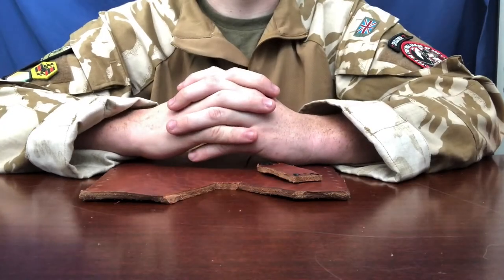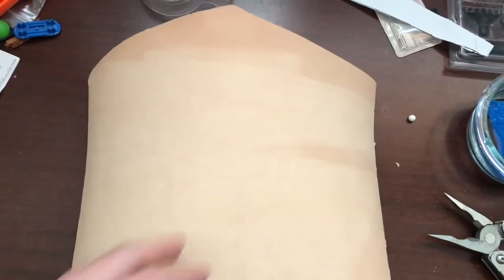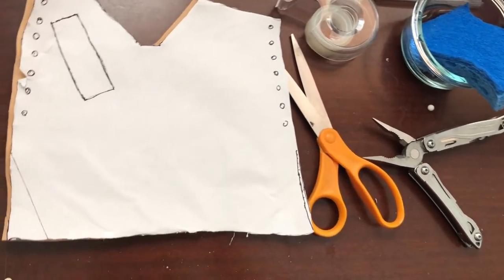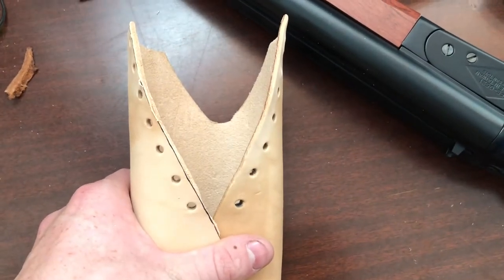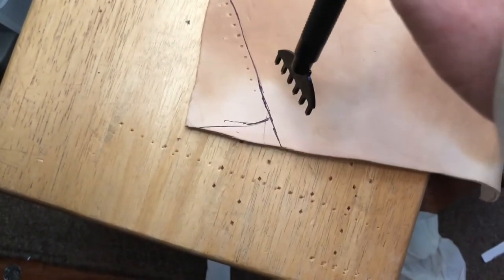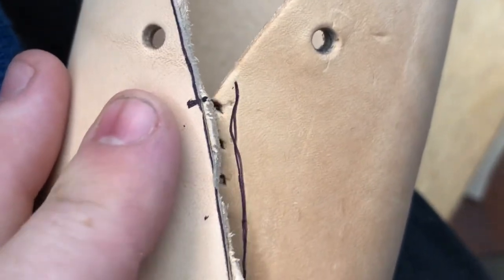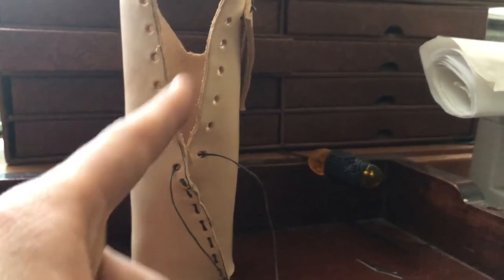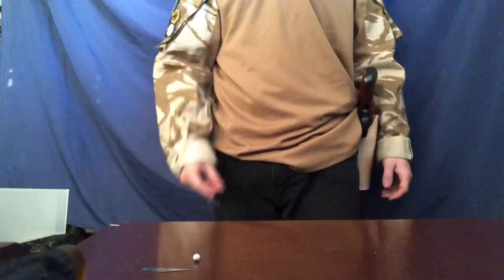How To Build a Leather Airsoft Double Barreled Shotgun Holster